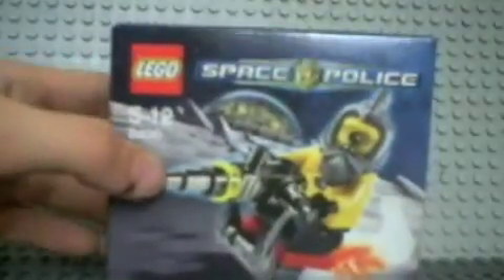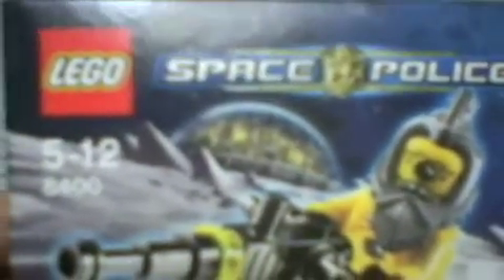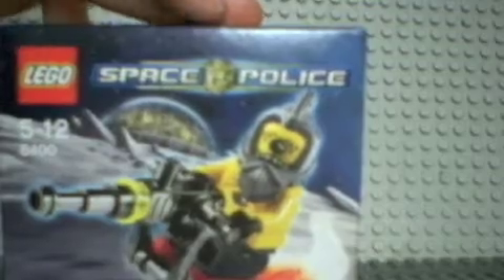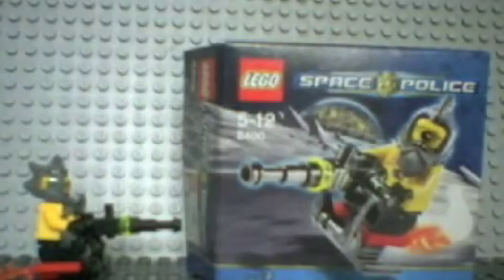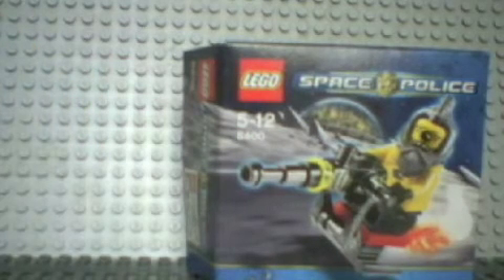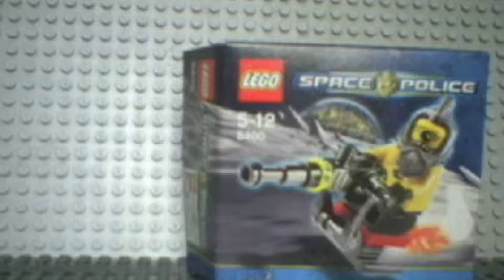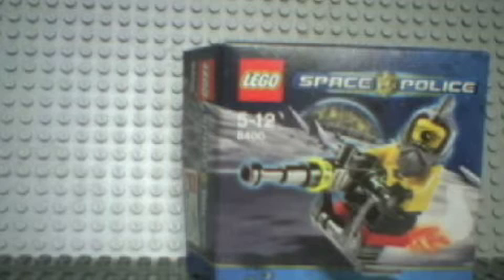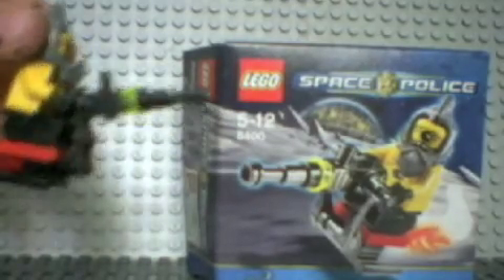lego space police review: space speeder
my first ever review about a lego set